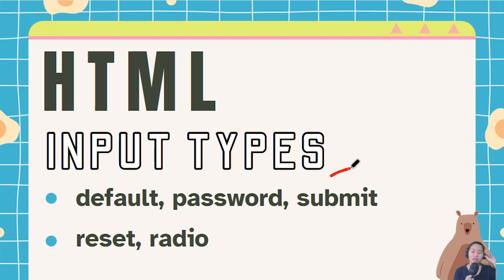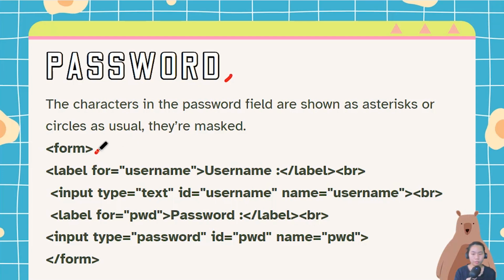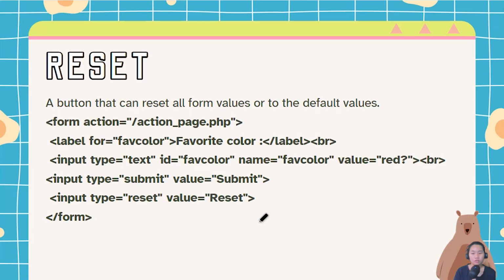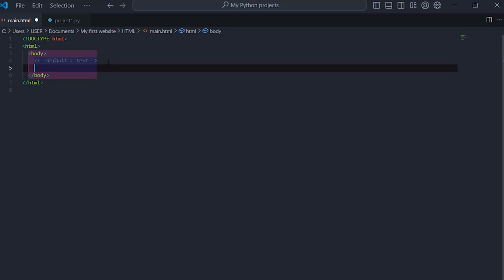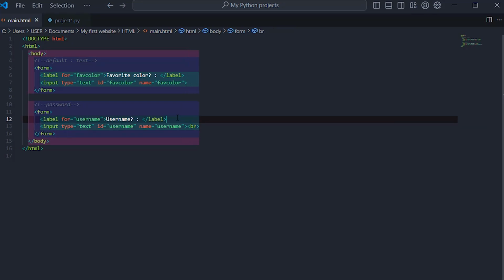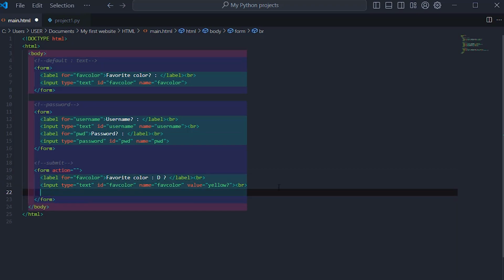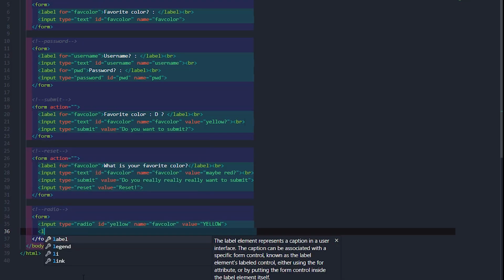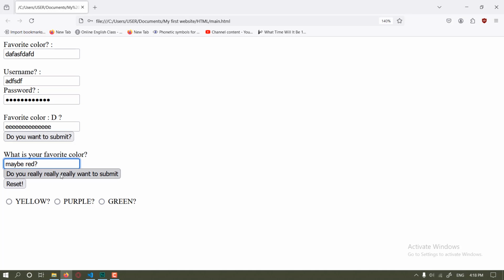Tinateach HTML for beginners : More Input Types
There are many varieties of user input fields that you can use, such as username, password, radio, reset and submit buttons. Some you may have heard before, some you may not.